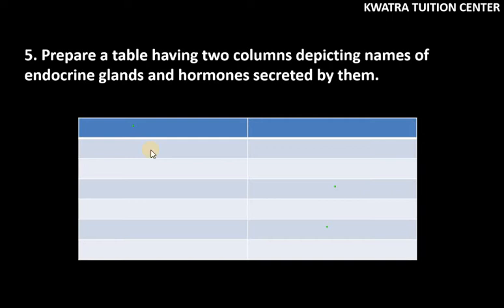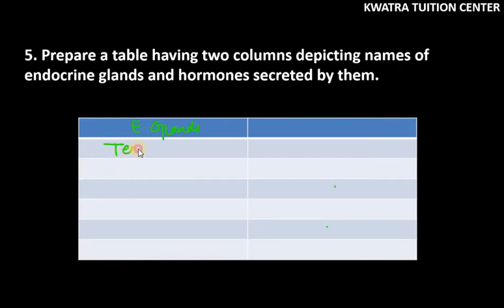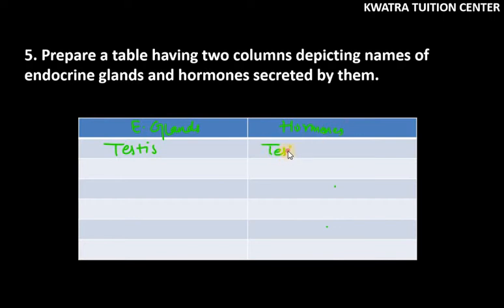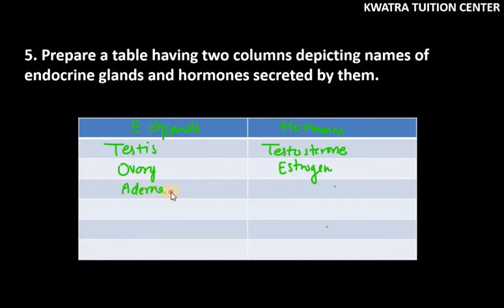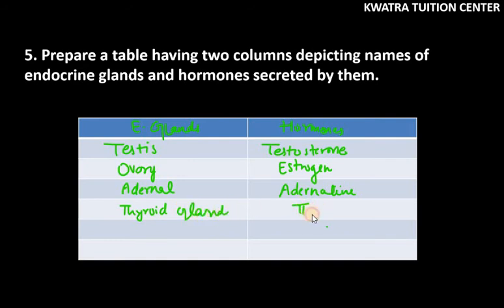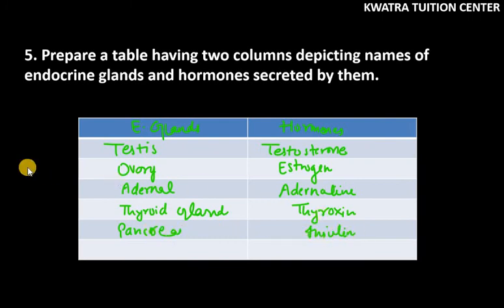5. Prepare a table having two columns depicting names of endocrine glands and hormones secreted by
5. Prepare a table having two columns depicting names of endocrine glands and hormones secreted by them.